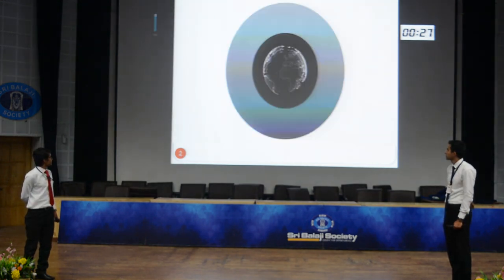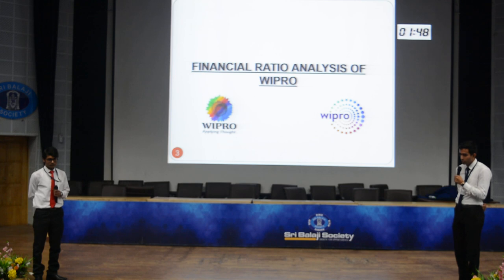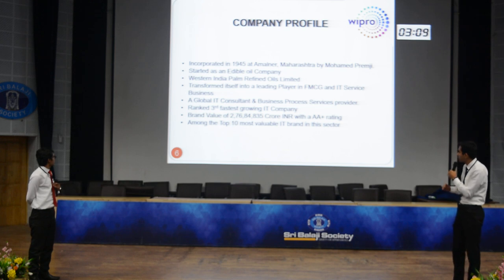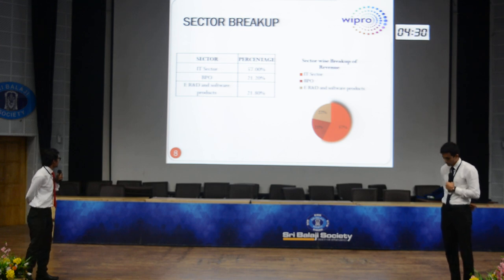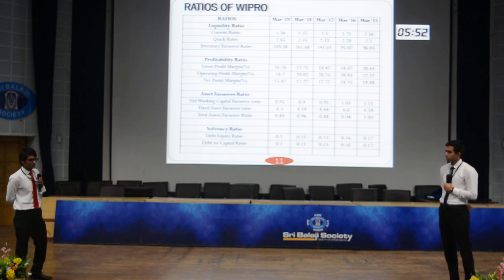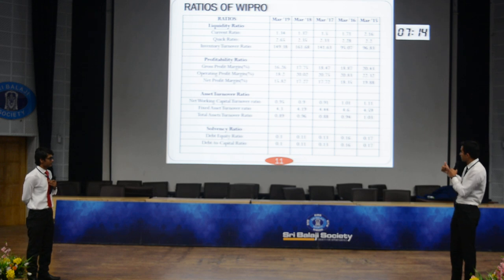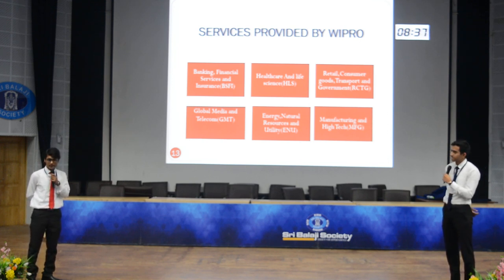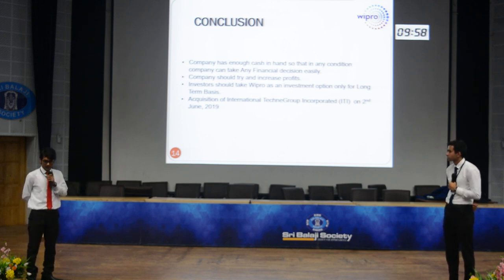Sri Balaji Society Induction Program 2019: Financial Ratio Analysis Of WIPRO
Topic: Financial ratio analysis of Wipro